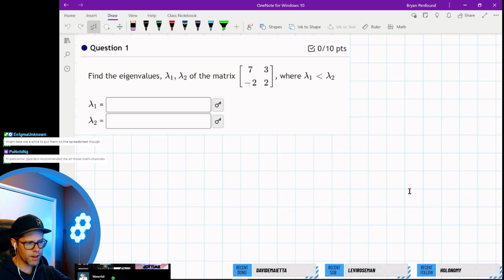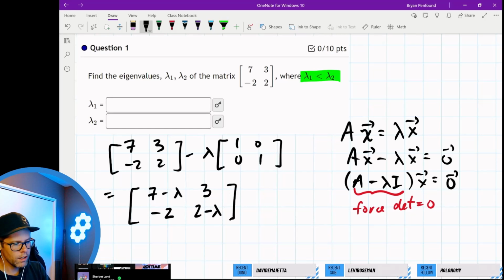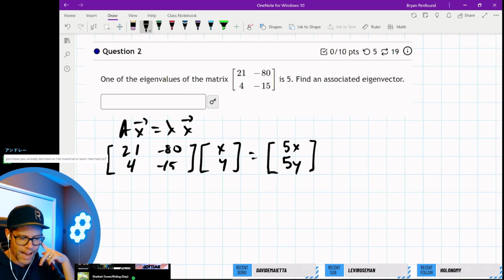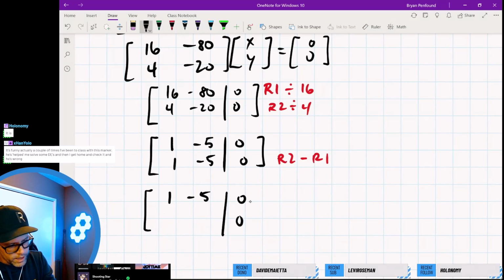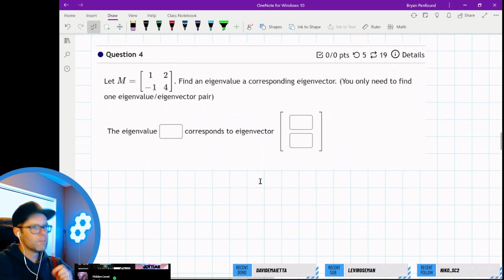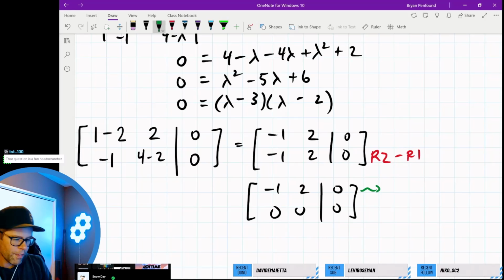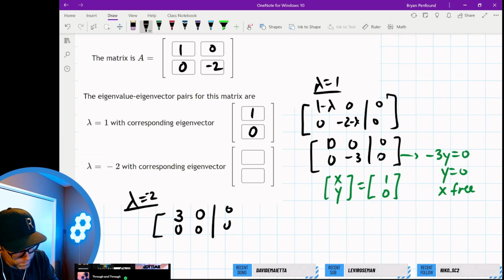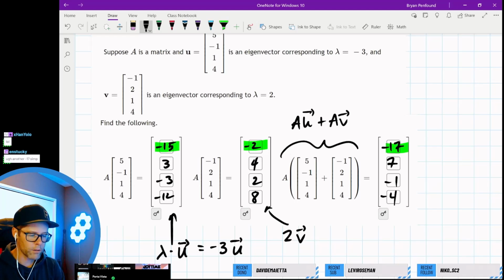See a Question, Try a Problem 3.6